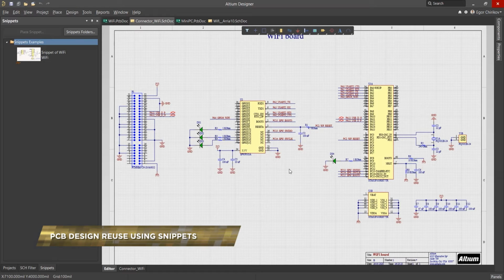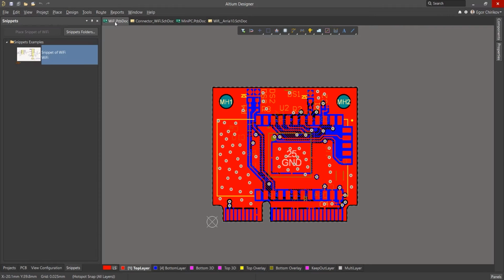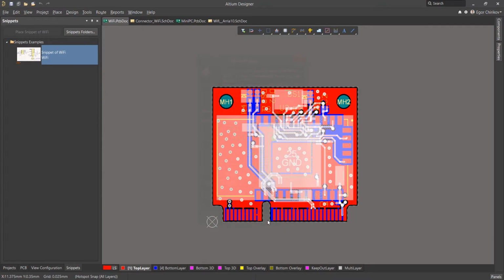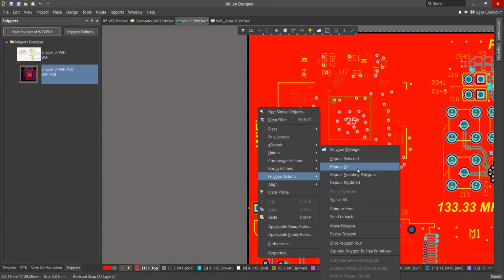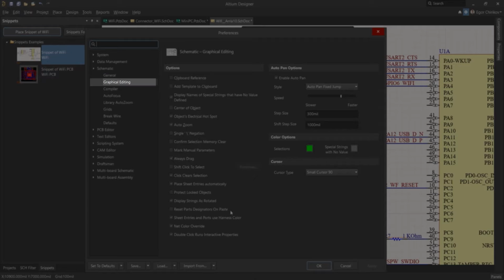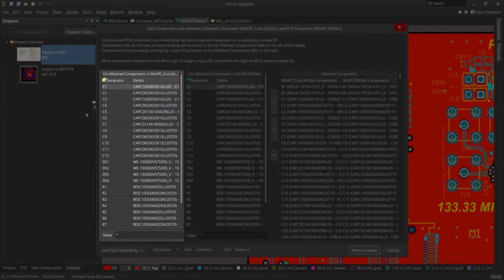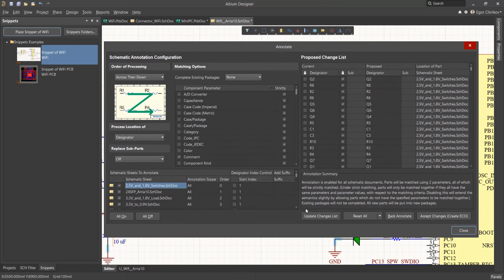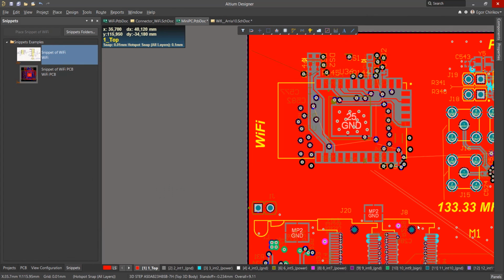PCB Design Reuse Using Snippets in Altium Designer | PCB Routing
Snippets give you easy access to reuse circuitry in your PCB design. In this free Altium Designer training video, learn how to create and configure snippets for the PCB, connect a component link with the schematic, and update the PCB to include your snippet.

0:00 What Are Snippets?
0:29 How to Create Snippets on the PCB
0:55 The Snippets Panel
0:57 Using Generated Snippets
1:08 Placing Snippets
1:21 Connecting the Snippet to Circuitry
2:22 Apply Changes from the Circuit to the Board